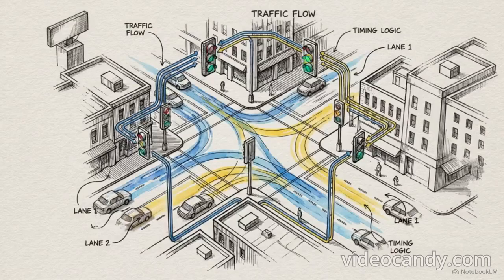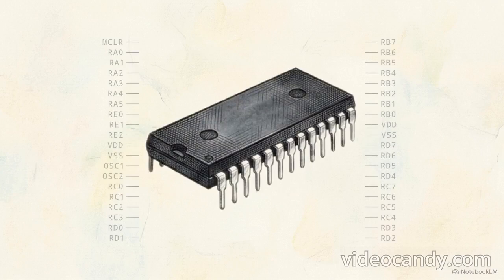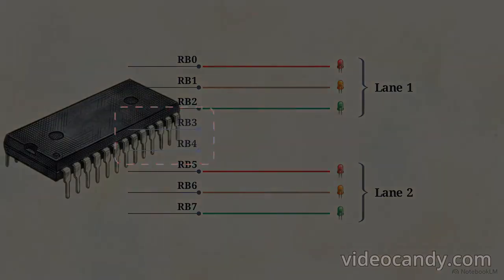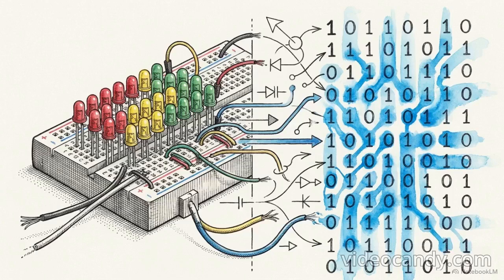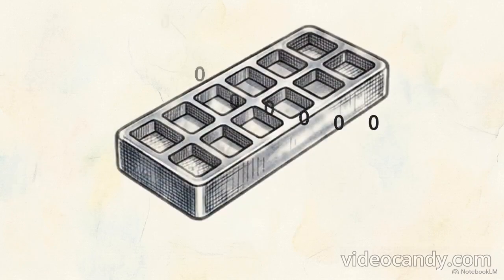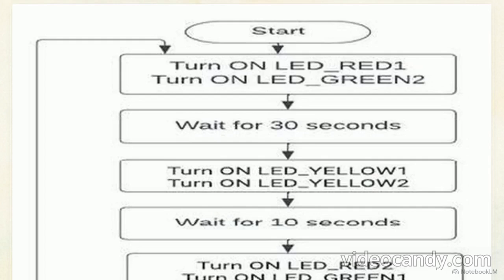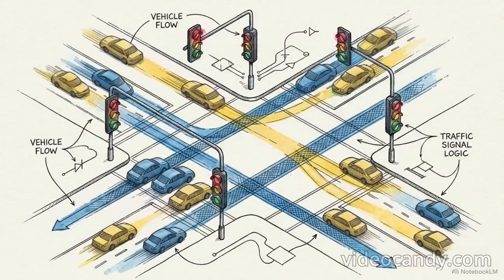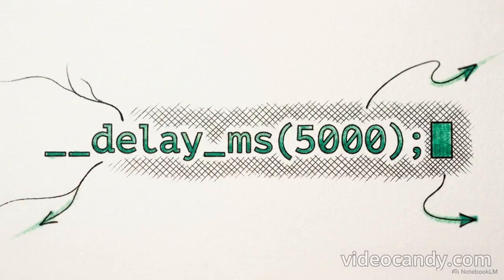Embedded Logic|The PIC16F877A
Try to develop a simple Trafic_light project  with using a single board controller and know it is easy to program with aurdino but the microcontroller is a some how tough to control and program. try to learn the core concept of digital programing to boost industrial working.